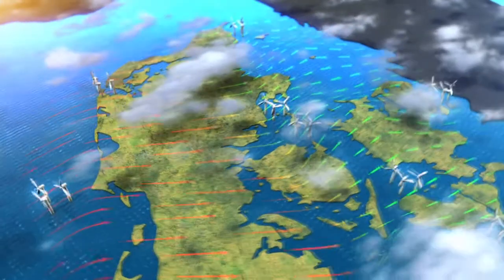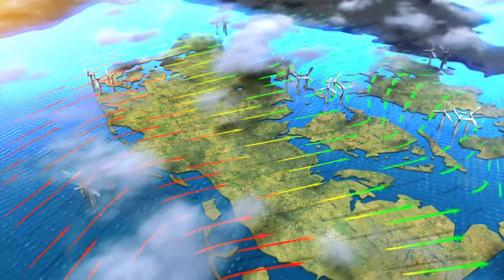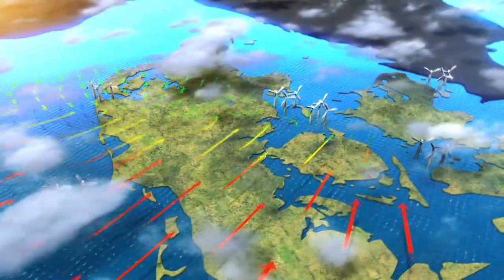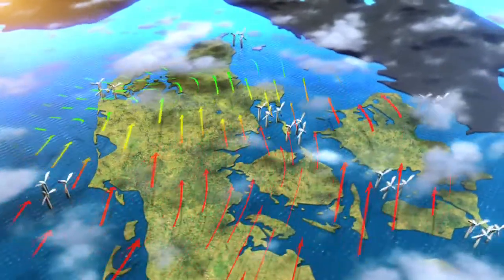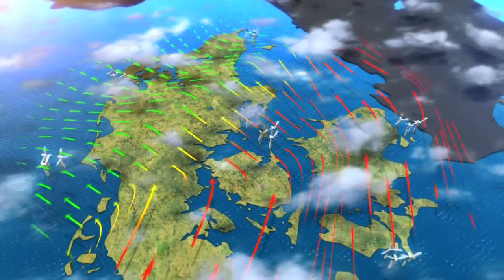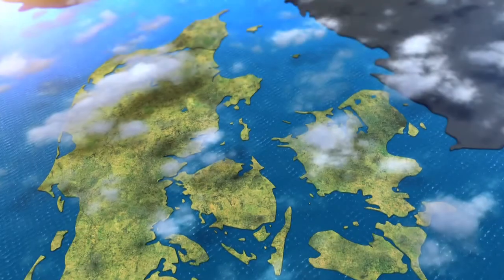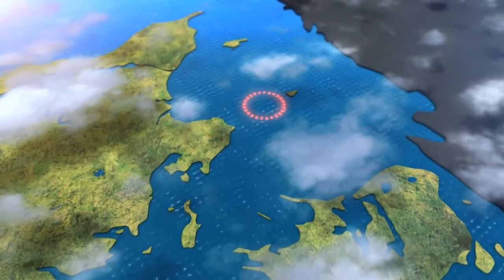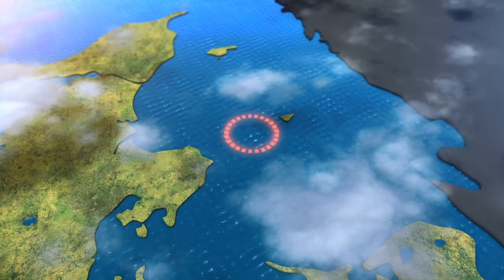Plug-in wind - Chapter 3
See a video showing how Energinet.dk transmits power from offshore wind farms to the onshore main electricity grid.